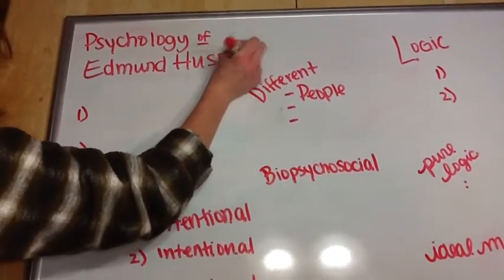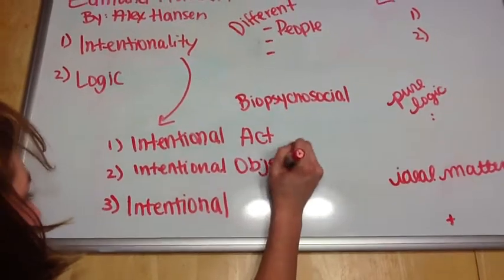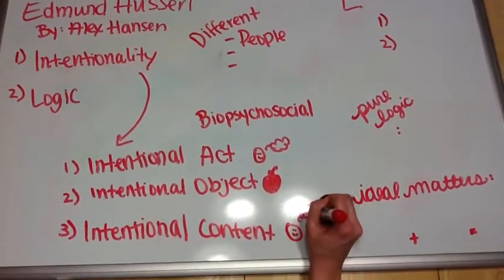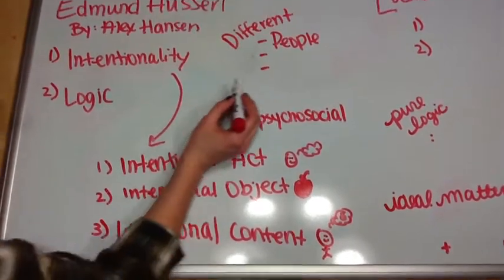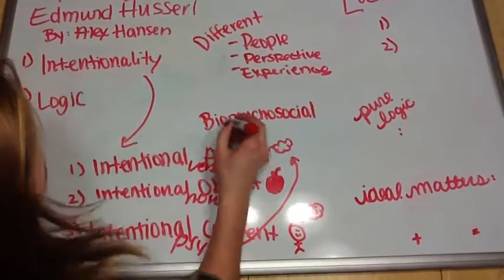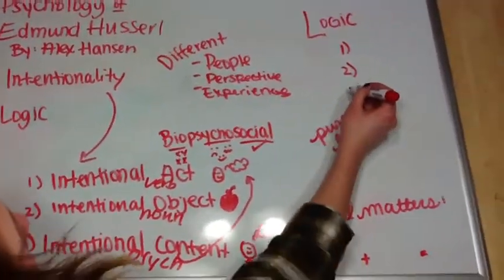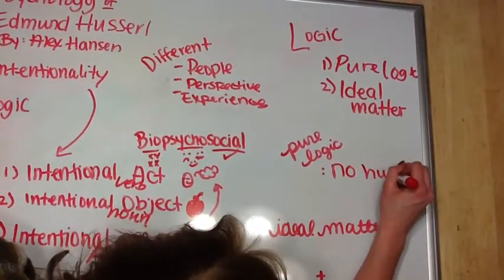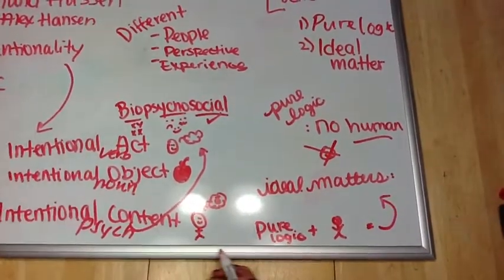AP World Lit Husserl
Alex Hansen